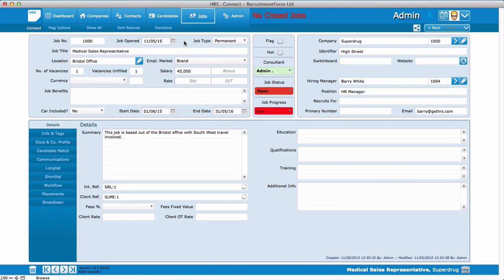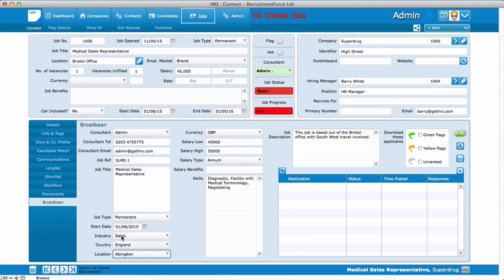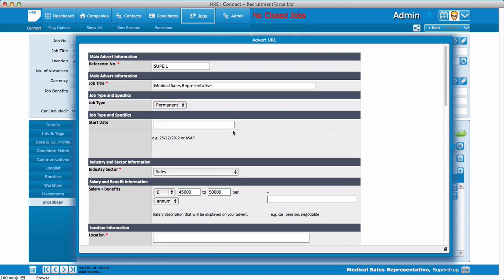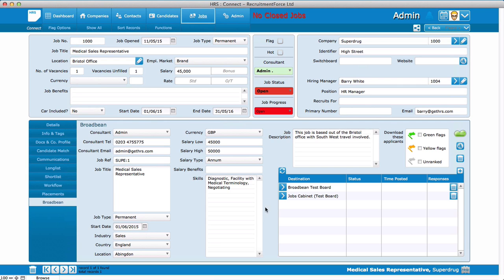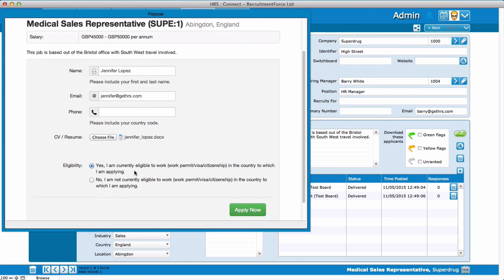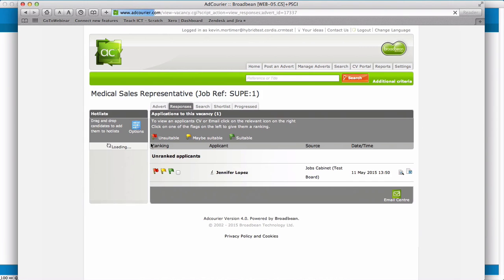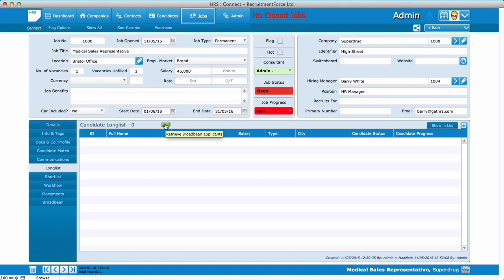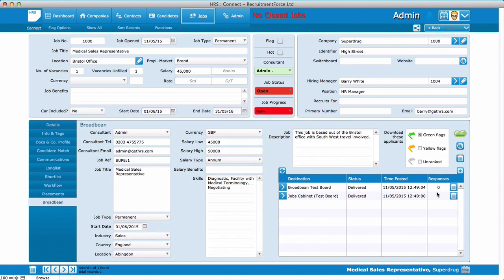HRS Connect - 43 Broadbean Integration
Training video on how HRS Connect integrates with BroadBean.